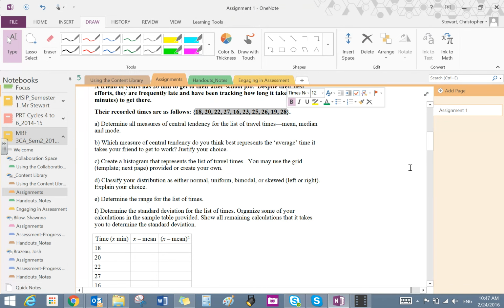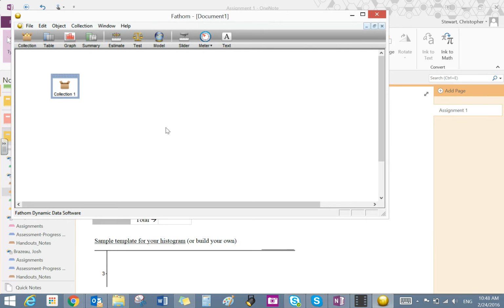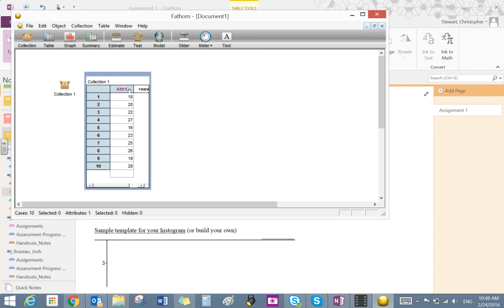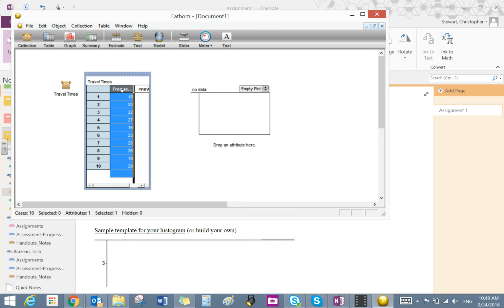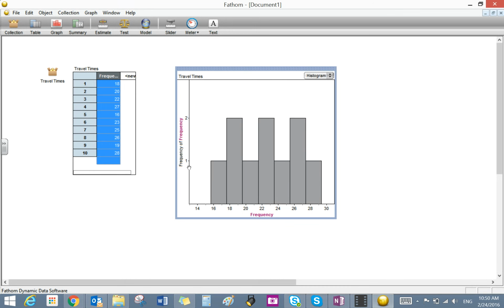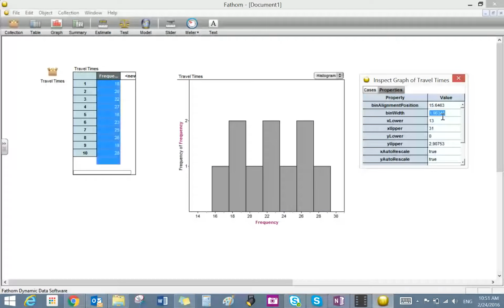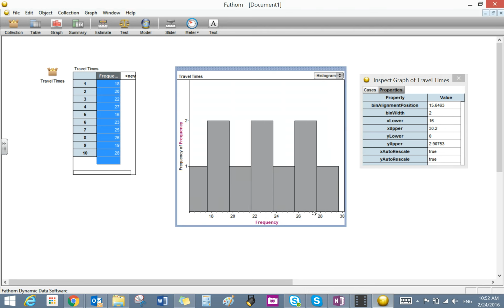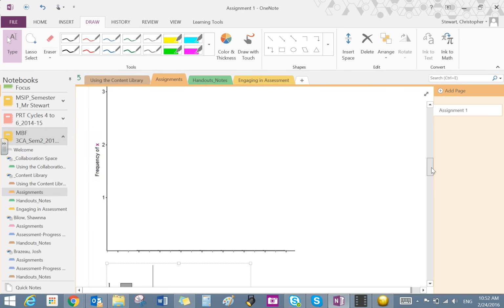Importing a Fathom Graph into Onenote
This short video demonstrates how to create a histogram in Fathom such that it can be imported into Onenote (or any document) as a picture.  As a correction to how to change the starting point for intervals, students should manipulate (in Fathom), the "bin alignment" value.